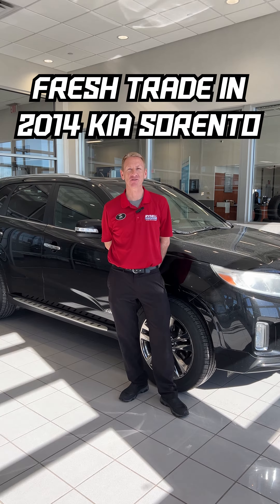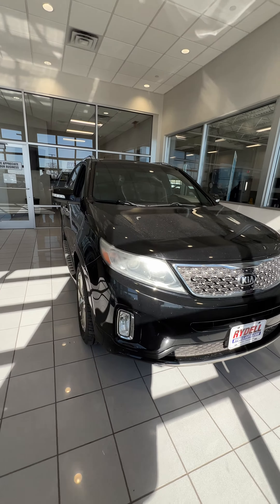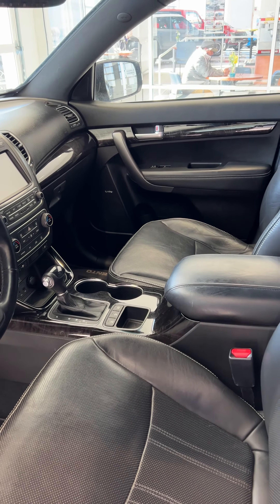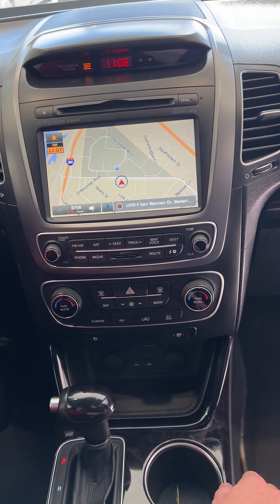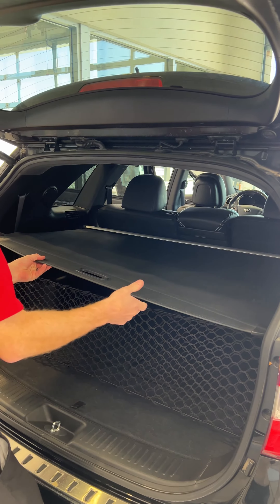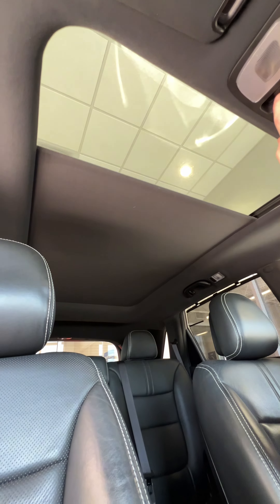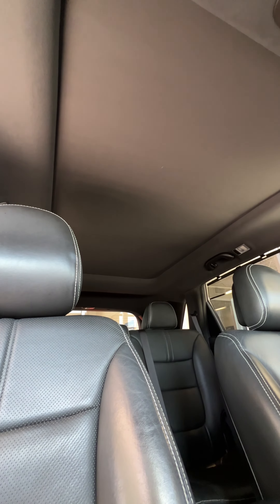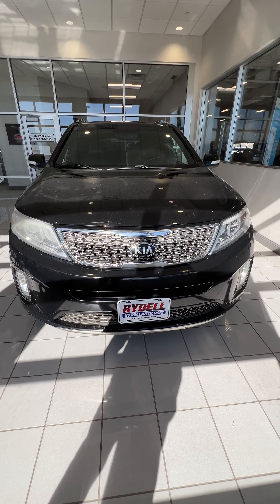FRESH TRADE-IN 2014 Kia Sorento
Fresh Trade In! John Geesman at Rydell Chevrolet is pumped to show off this head-turning 2014 Kia Sorento that just arrived via trade-in! This spacious and versatile SUV is packed with features and ready for your next adventure. Hurry in today or visit Rydellauto.com to view our inventory of over 500 vehicles!